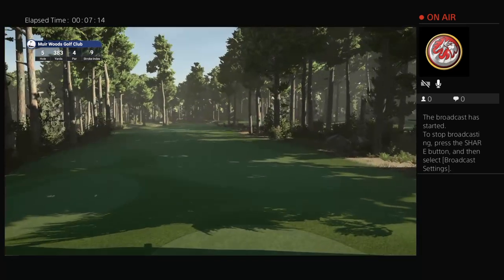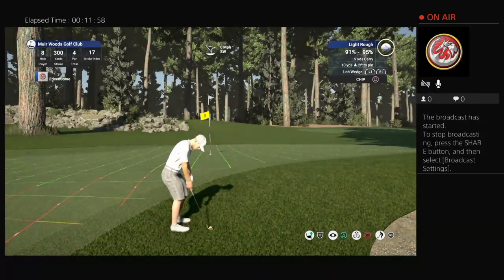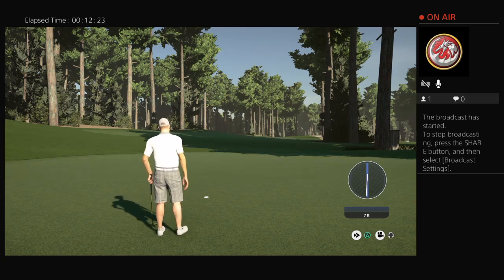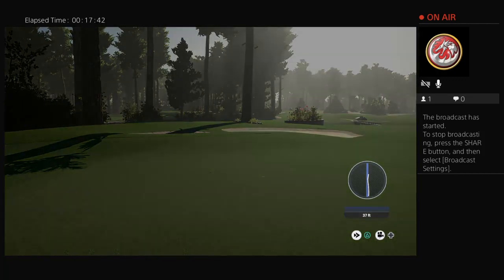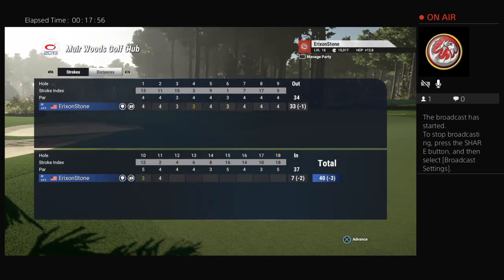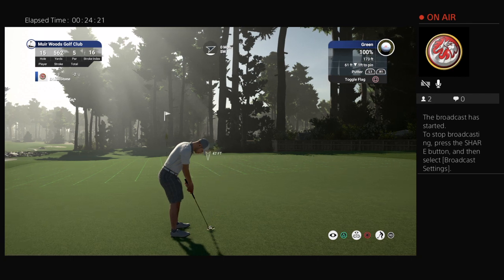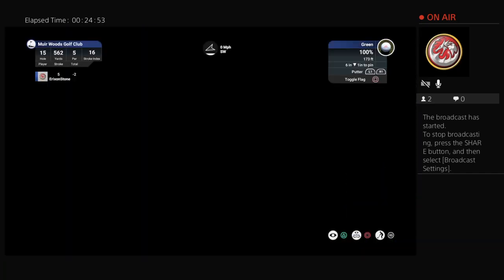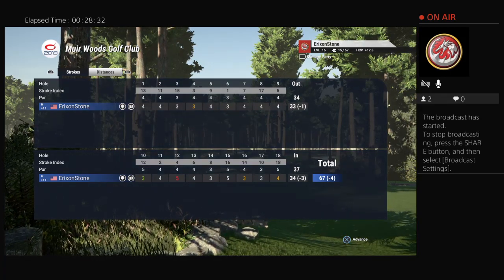Challenge Circuit Rookie Design Challenge - Muir Woods Golf Club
Playthrough of Muir Woods Golf Club, an entrant into the TGCTours.com Challenge Circuit Rookie Design Challenge -- Watch live